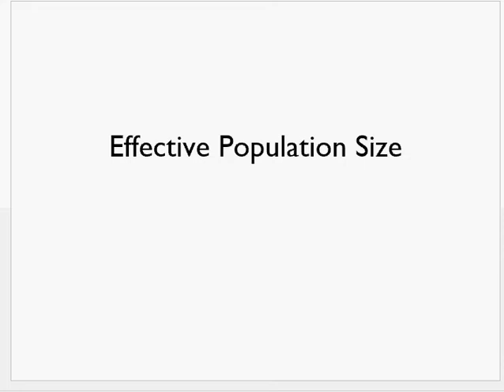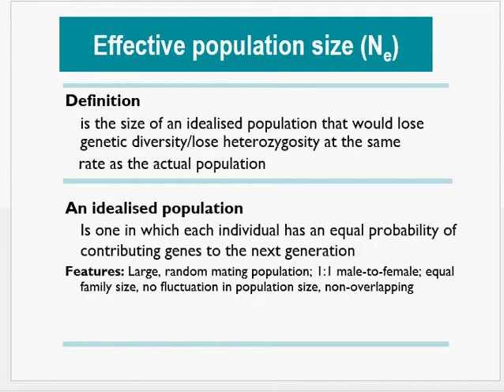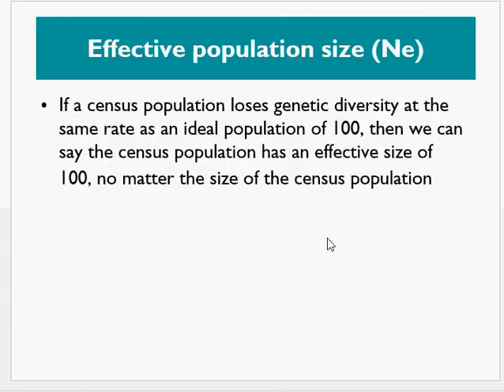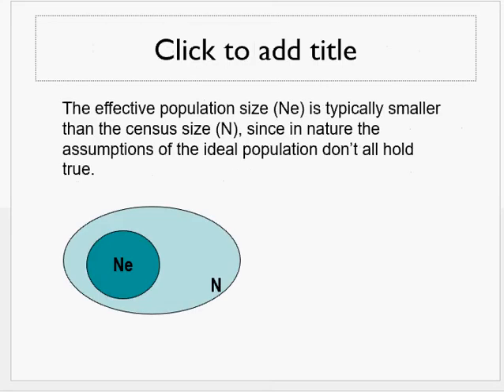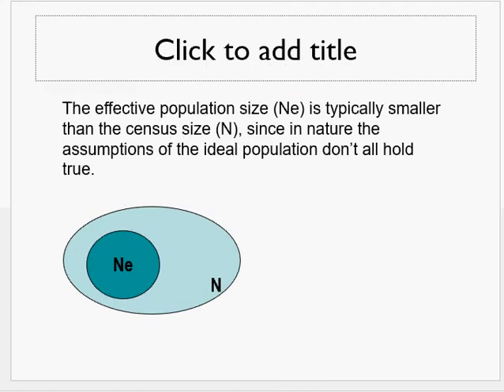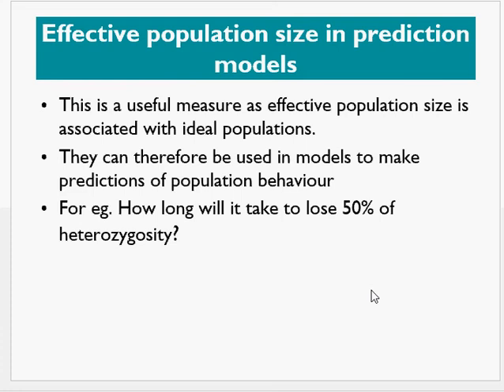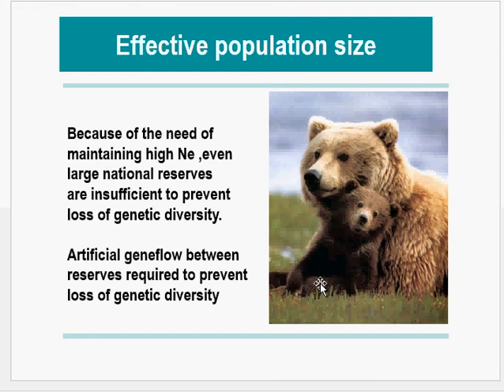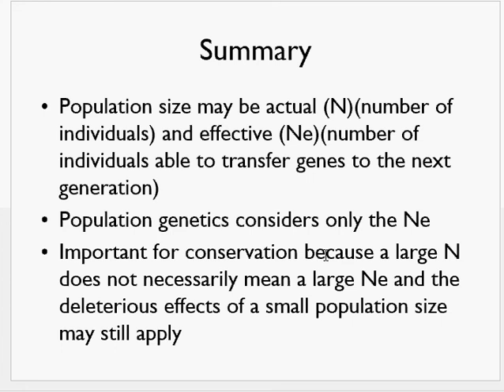BIOL3468 Conservation Genetics 5 Effective Population Size